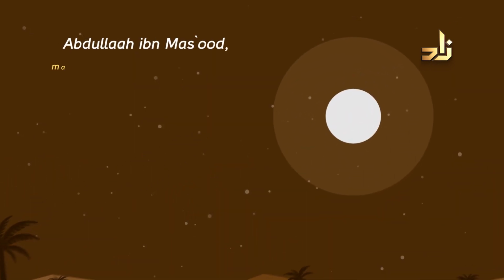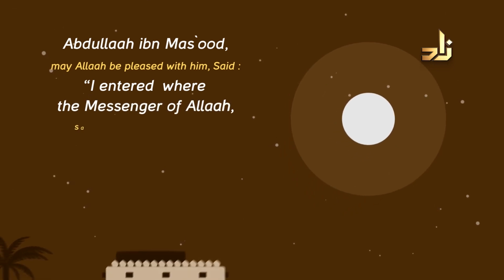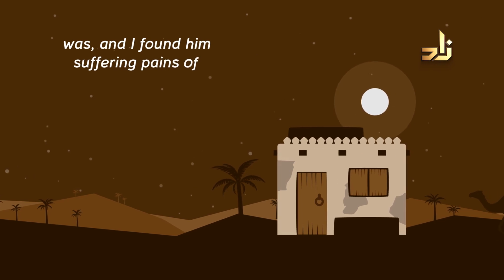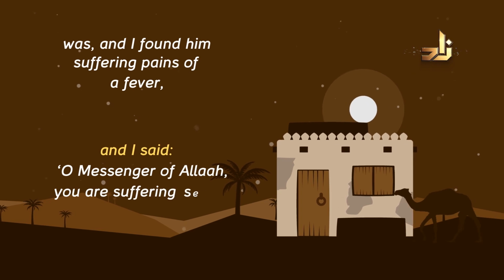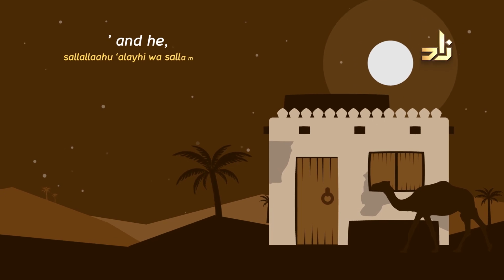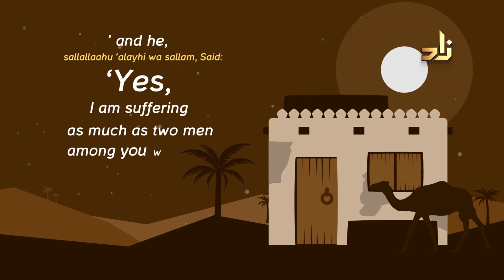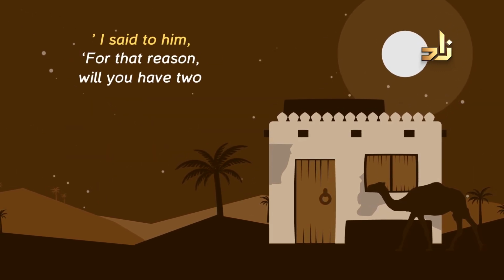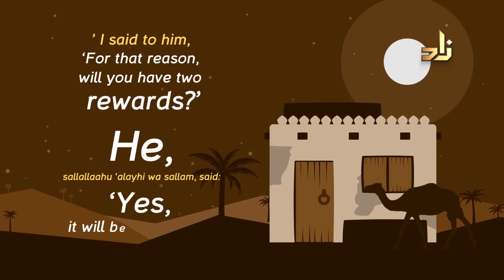Ask zad | Sh.Assim Bin Luqman Alhakeem | 77